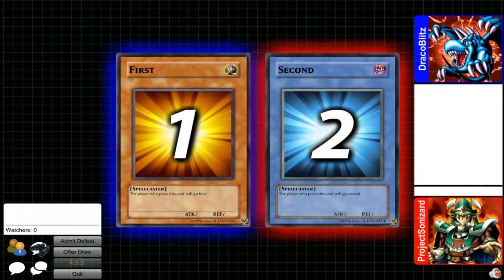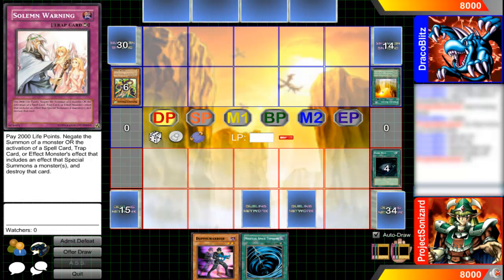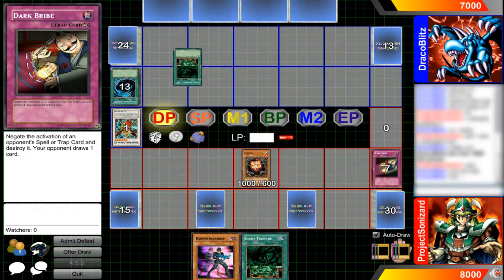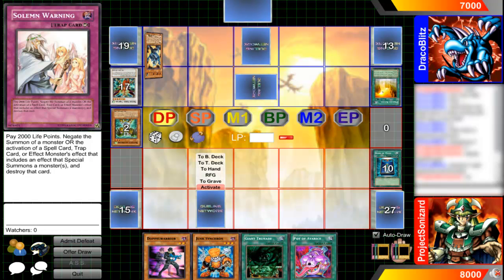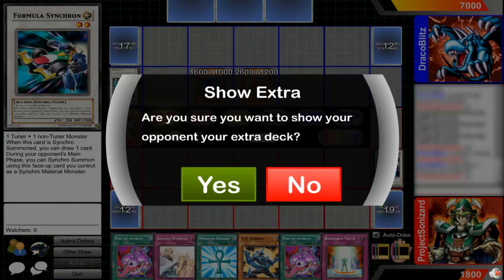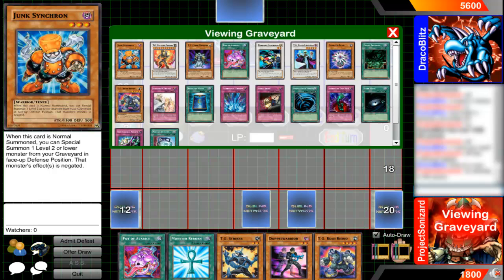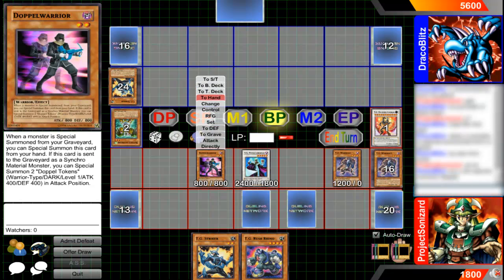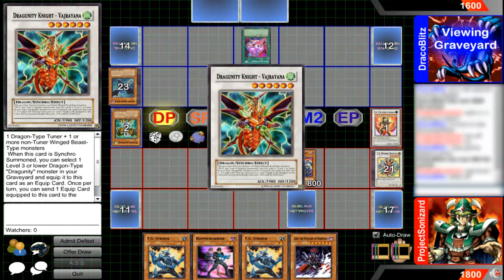Duel #3 vs. CosmosStrike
ProjectSonizard Vs. Aero
[T.G.]                          [Dragunity]

Nothing in this video belongs to me!